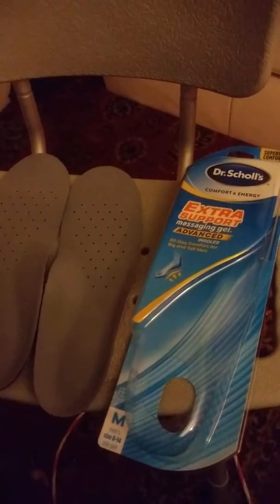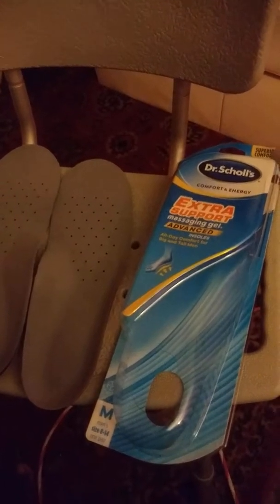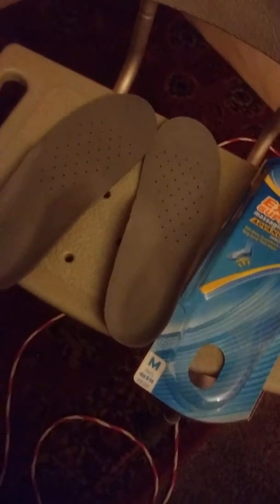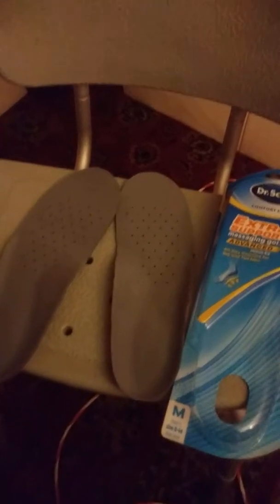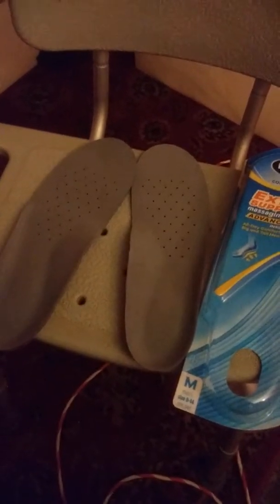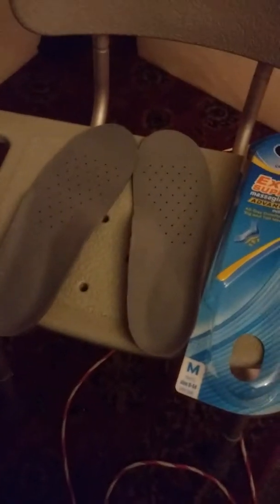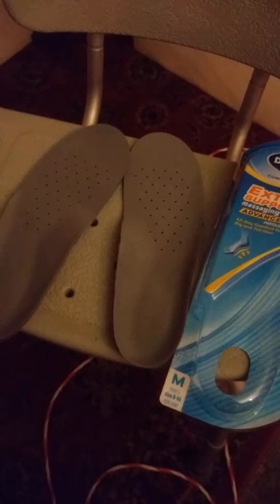EXTRA SUPPORT MASSAGING GEL ADVANCED INSOLES FOR MEN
DONNA'S SPOT

DR. SCHOLL'S